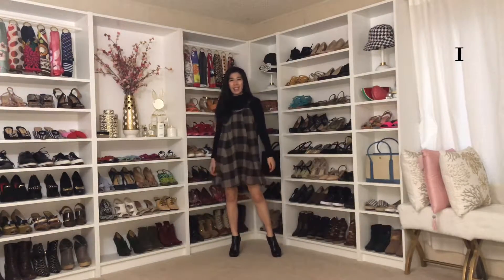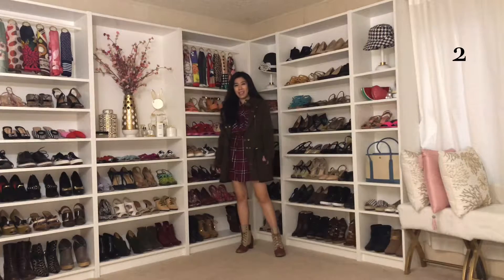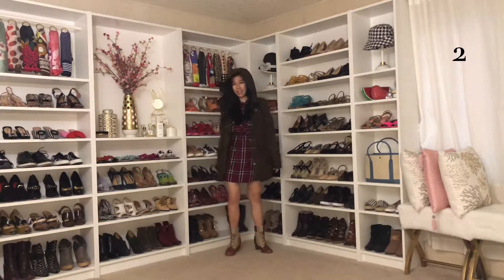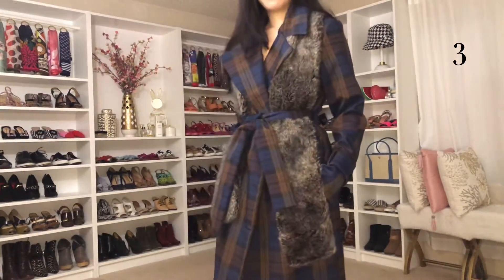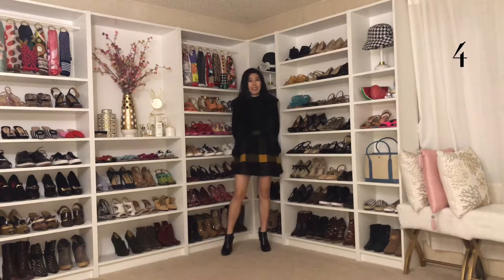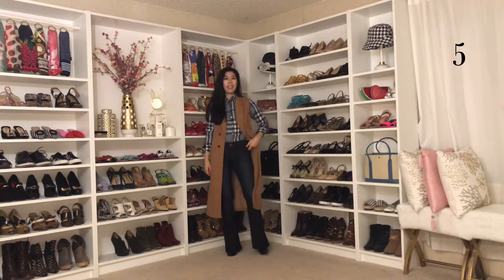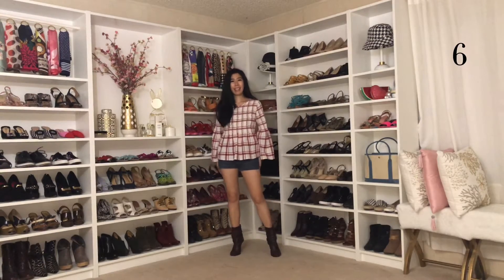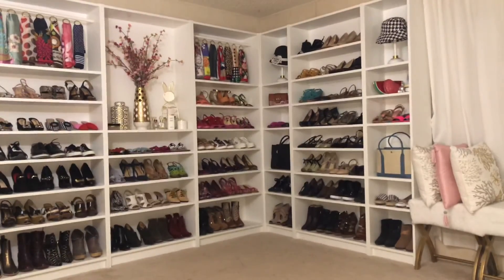Casual Everyday PLAID Outfit Ideas | Checkered and Tartan Print OOTD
Plaid/checkers/tartan are prints that will be able to withstand the test of time.

LOOK 1
A no fail look is pairing a dress over a long-sleeve turtleneck. If you've seen my previous videos, you already know that I am able to survive colder months in shorts, skirts or dresses so long as I bundle up on top. This 90's grunge aesthetic is something I have learned to incorporate into my daily adult style!

LOOK 2
There's just something so utilitarian about pairing a red plaid shirtdress with a chunky olive parka and Timberland lace up boots. It's the perfect airport look and I wore something very similar as I was jetting off to interviews.

LOOK 3
If you're looking for something more business causal and mature, try incorporating a plaid trench coat into your wardrobe. I wanted to add a little more character to my look so I tossed on my brown faux fur stole. To keep it in place... more importantly, to accentuate my waist, I wore my favorite black and gold statement belt.

LOOK 4
Yellow always makes everything a bit more brighter... even if it's not the main character of your look! On another note, I really don't recall this plaid Free People skirt being this short... I actually wore this to college! To make this look a tad bit more modest, I paired this skirt with a black turtleneck and black faux fur vest.

LOOK 5
Plaid tops always work so well with denim. It's the perfect look for school, casual work days and running errands. There's just something so inexplicably casual cool about this combination. Add a little more depth by pairing the look with a contrasting color like I did here with a long wool camel duster coat.

LOOK 6
This look pays homage to my college summer fashion. Parking was always atrocious so I had to opt for practical fashion that allowed me to run to class on time. It was especially horrendous during finals week. if you know, you know. Anyways, this top was roomy enough to allow me to stuff myself with snacks and food in between (and during) class. I paired this look with some leather buckled boots to give this a more Western vibe.